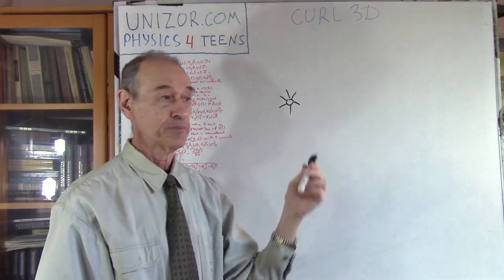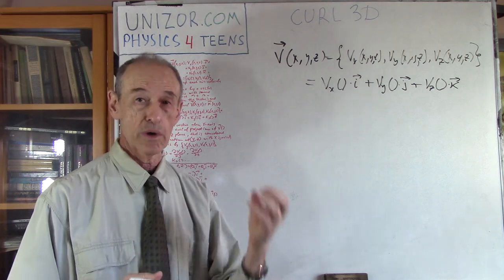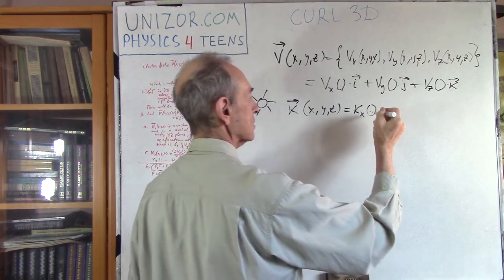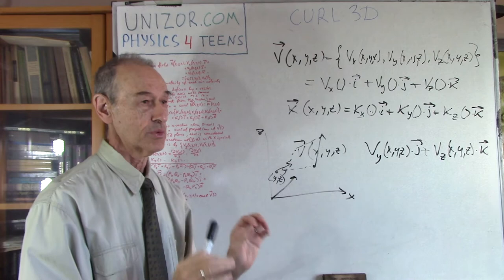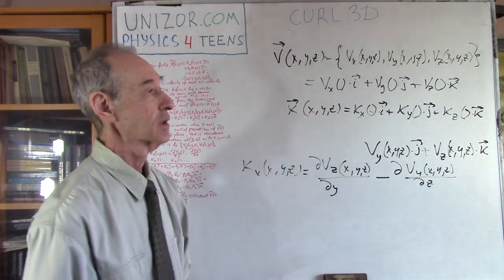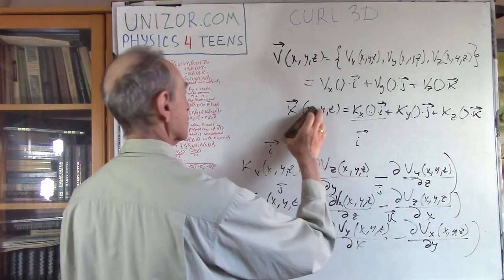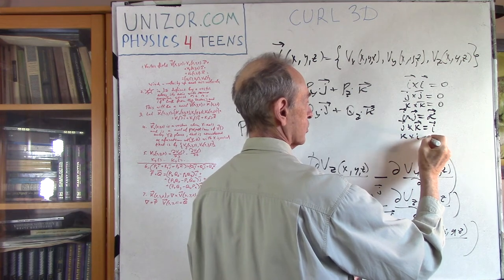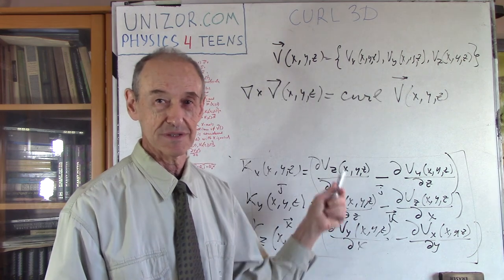Curl 3D: UNIZOR.COM - Physics4Teens - Waves - Field Waves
Curl in 3D

This lecture continues analyzing a concept of curl of a vector field, this time in three-dimensional space.
We will extensively use the material of a previous lecture on curl in two-dimensional space.

Consider a three-dimensional vector field - the one that really exists in our three-dimensional world V(x,y,z) with components
{Vx(x,y,z),Vy(x,y,z),Vz(x,y,z)}

As a working model, we will use velocities of air molecules as a vector field, sometimes calling it a "wind", and we assume that time does not participate in our analysis, so everything is related either to one particular moment in time or the wind does not change with time.
Wind might steadily blow in one direction, which would be an example of unidirectional vector field or might form a tornado, which is a perfect example of a vector field with a non-zero curl.

As in the two-dimensional case, let's consider a tiny pedal wheel that can be placed at any point in the air without fixing its axis of rotation, as we did in the two-dimensional case, where this axis was always parallel to Z-axis.

After some turning around with the wind, provided the wind is not changing, our pedal wheel will establish some position and will or will not spin in some direction with some angular speed.
Its axis of rotation then will point to a direction of the three-dimensional curl of our vector field at that point and the speed of rotation gives the magnitude. These direction and magnitude define a curl as a vector in three-dimensional vector field.

The complication in three-dimensional case is that our tiny pedal wheel can rotate around any axis directed anywhere in space.
Moreover, if it rotates around some axis at some point in space because a vector field curls around that axis, a slight change in the direction of this pedal wheel might still result in its rotation, maybe with lower velocity.

It helps to simplify the problem by breaking it in three already solved ones.
Consider a vector field V(x,y,z) with components
{Vx(x,y,z),Vy(x,y,z),Vz(x,y,z)}

Let curl V(x,y,z) be a vector K(x,y,z) with components
{Kx(x,y,z),Ky(x,y,z),Kz(x,y,z)}

Intuitively, the X-component Kx(x,y,z) of the vector K(x,y,z) should represent the curl of the projection of the vector field V(x,y,z) onto the YZ-plane, that is a curl of a two-dimensional vector field with fixed X-component and two other components equal to
{Vy(x,y,z),Vz(x,y,z)}
Therefore, Kx(x,y,z) equals to
∂Vz(x,y,z)/∂y − ∂Vy(x,y,z)/∂z

Analogously, the Y-component Ky(x,y,z) of the vector K(x,y,z) should represent the curl of the projection of the vector field V(x,y,z) onto the ZX-plane, that is a curl of a two-dimensional vector field with fixed Y-component and two other components equal to
{Vz(x,y,z),Vx(x,y,z)}
Therefore, Ky(x,y,z) equals to
∂Vx(x,y,z)/∂z − ∂Vz(x,y,z)/∂x

Similarly, the Z-component Kz(x,y,z) of the vector K(x,y,z) should represent the curl of the projection of the vector field V(x,y,z) onto the XY-plane, that is a curl of a two-dimensional vector field with fixed Z-component and two other components equal to
{Vx(x,y,z),Vy(x,y,z)}
Therefore, Kz(x,y,z) equals to
∂Vy(x,y,z)/∂x − ∂Vx(x,y,z)/∂y

Now we know all three components of the vector K(x,y,z) that represents curl V(x,y,z).

[Continued on
UNIZOR.COM - Physics 4 Teens - Waves - Field Waves - Curl 3D]